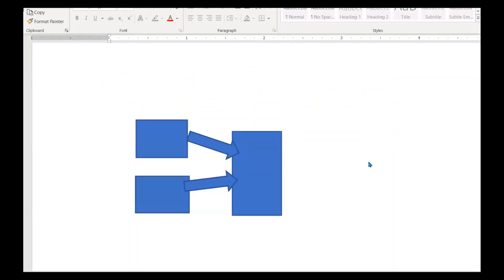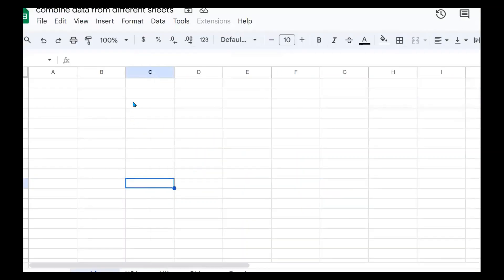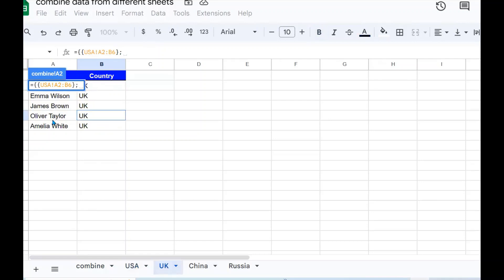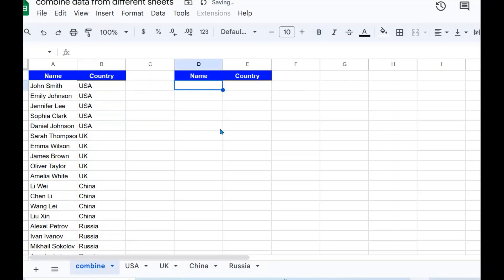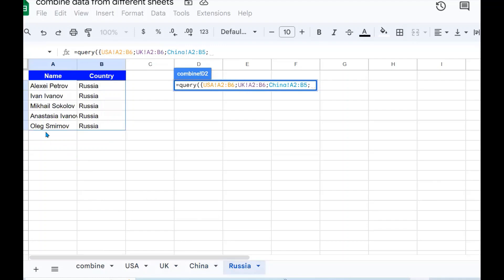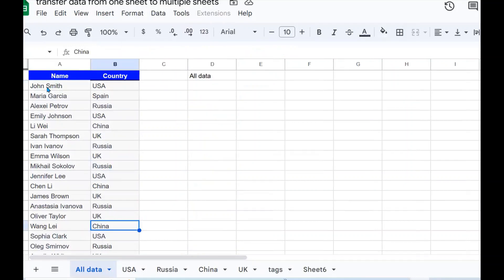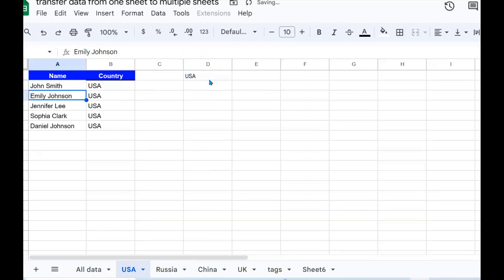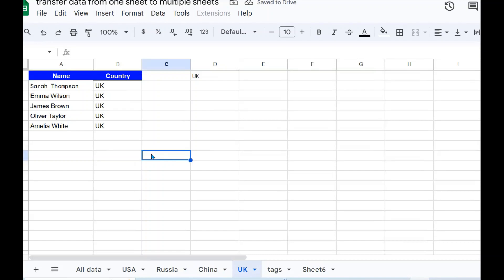Combining and Splitting Data in Google Sheets | Ultimate Data Management Tutorial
Welcome to this comprehensive tutorial on managing your data efficiently in Google Sheets! In this video, we'll dive into two essential techniques: combining data from multiple sheets into one and splitting data from a single sheet into multiple sheets. Whether you're handling large datasets, organizing information, or conducting analysis, these skills are essential for streamlining your workflow.

**Exercise 1: Combining Data from Different Sheets into One**

Are you tired of juggling multiple sheets with related data? In this exercise, we'll walk you through the process of merging data from various sheets into a single master sheet. This technique is perfect for creating comprehensive reports or summaries.

**Step 1:** Open your Google Sheets document containing the sheets you want to merge.

**Step 2:** In the master sheet, select the cell where you want to start the combined data.

**Step 3:** Enter the following formula:
=QUERY({Sheet1!A1:C, Sheet2!A1:C, Sheet3!A1:C}, "SELECT * WHERE Col1 IS NOT NULL", 1)
Replace `Sheet1`, `Sheet2`, and `Sheet3` with the actual names of the sheets you want to combine. Adjust the range (`A1:C`) according to your data's layout.

**Step 4:** Press Enter. Voilà! The data from different sheets is now combined in your master sheet.

**Exercise 2: Splitting Data from One Sheet into Different Sheets**

Need to segment your data for analysis or distribution? This exercise will demonstrate how to split data from a single sheet into separate sheets based on specific criteria, such as country or person's name.

**Step 1:** Open your Google Sheets document containing the source sheet with the data you want to split.

**Step 2:** Create new sheets for each segment. For instance, if you're splitting data by country, create a sheet for each country.

**Step 3:** In the new sheet, select the cell where you want the split data to start.

**Step 4:** Enter the following formula:
=FILTER(SourceSheet!A:C, SourceSheet!B:B = "Country Name")
Replace `SourceSheet` with the name of your source sheet and `"Country Name"` with the specific criteria you're using for splitting (e.g., a country name). Adjust the columns as needed (`A:C`).

**Step 5:** Press Enter. The data that meets your criteria will populate the new sheet.

Repeat steps 3 to 5 for each segment you want to split your data into.

By mastering these data manipulation techniques in Google Sheets, you'll enhance your data management skills and become more efficient in handling diverse datasets.

Introduction
Exercise 1: Combining Data from Different Sheets
 Exercise 2: Splitting Data from One Sheet